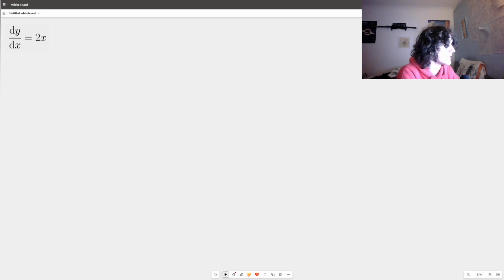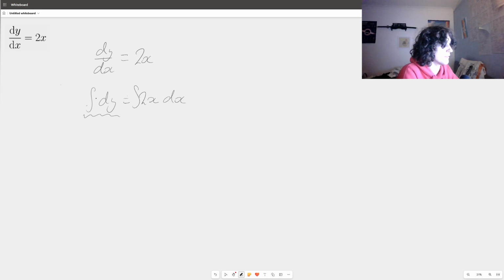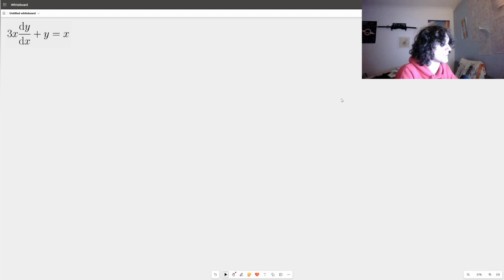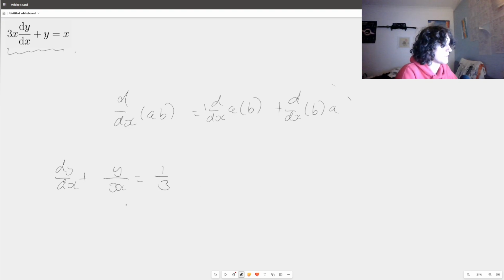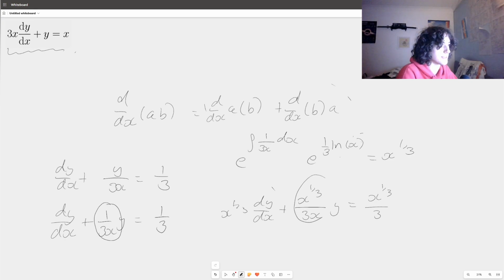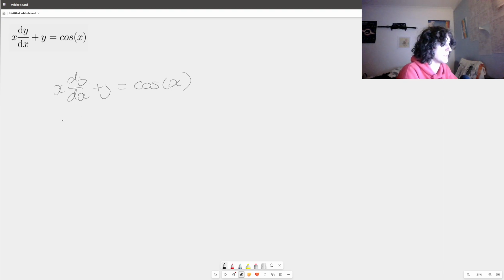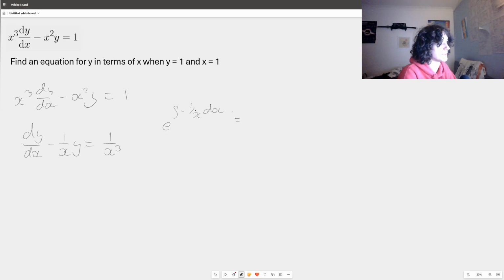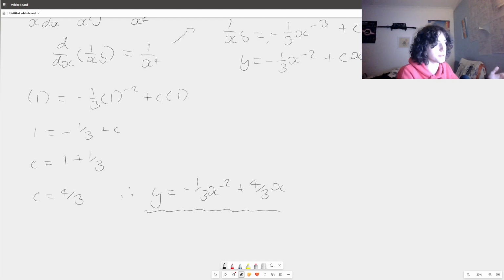A level Further Maths First Order Differential Equations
In this video, we start looking at differential equations, specifically first-order differential equations including collecting like terms and using the integrating factor. We also have a go at finding a particular solution and many general equations.

If you like this content and want to see more or are interested in 1-to-1 online tutoring, drop me an email!